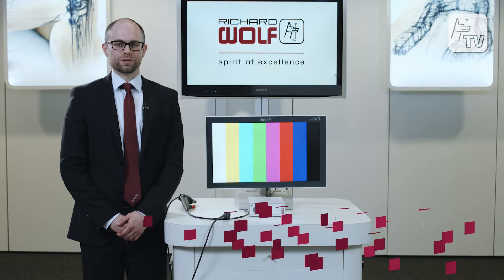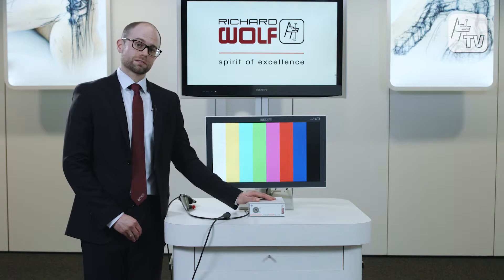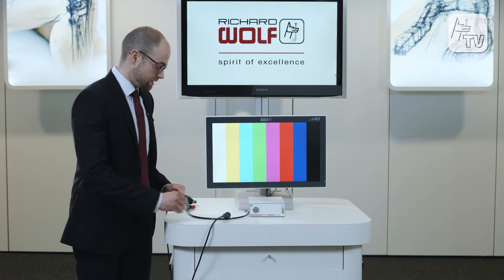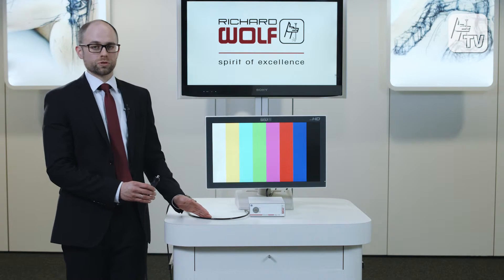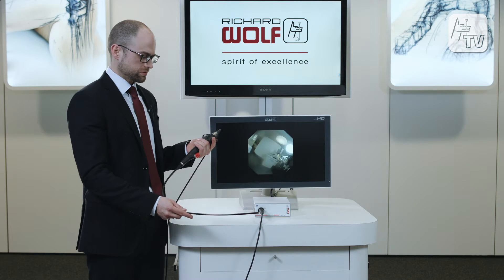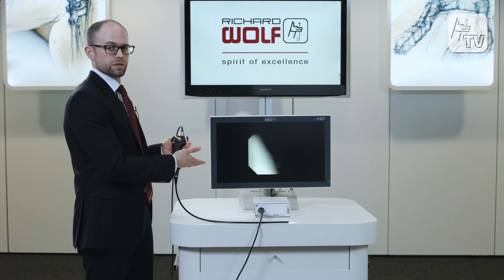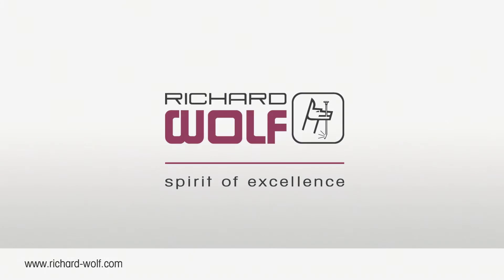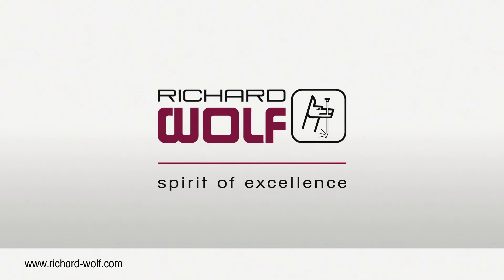Explanatory video ENDOCAM Flex HD @ ENT /Pulmonology new flexible sensor bronchoscopes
Beschreibung

Please note:
Subject to modifications. Please note that some products may not be available in all countries. Please always take note of the information that is provided with the product. For more detailed information, please consult with your contact partner or directly with Richard Wolf GmbH.